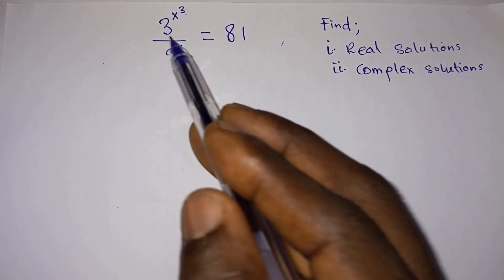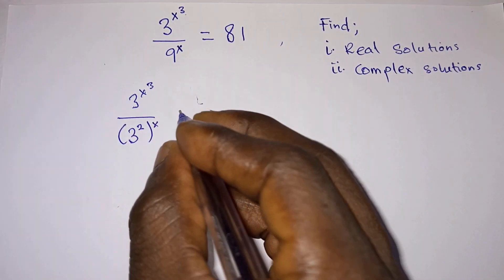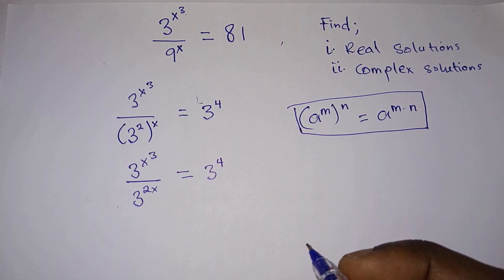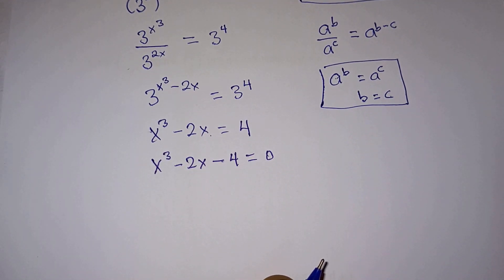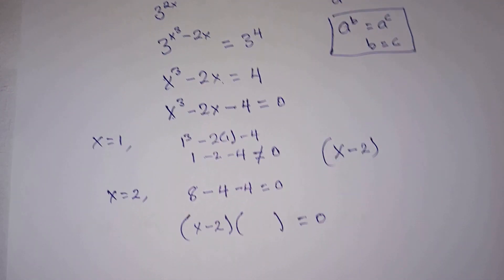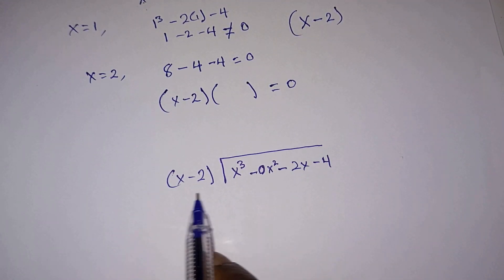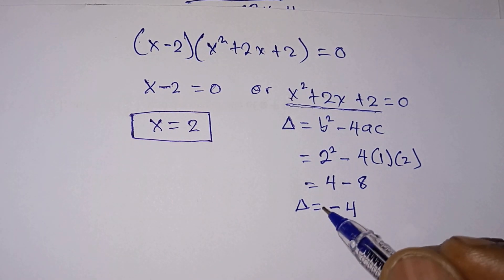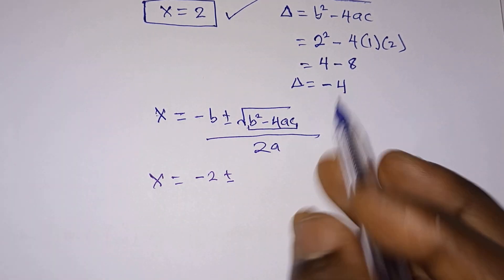Nice Exponential equation leading to Cubic equation: Math Olympiad Question, Can You Solve?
This video is about how to solve Exponential equation: exponential equation leading to Cubic equation